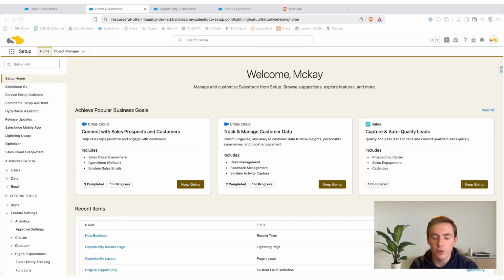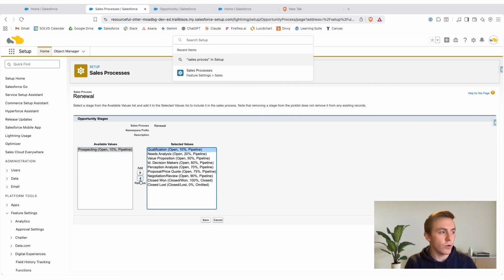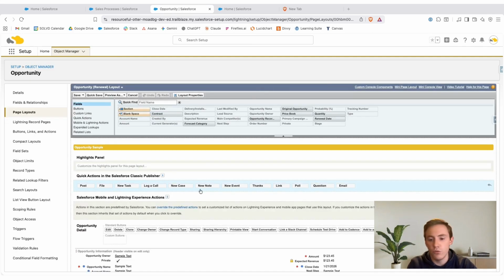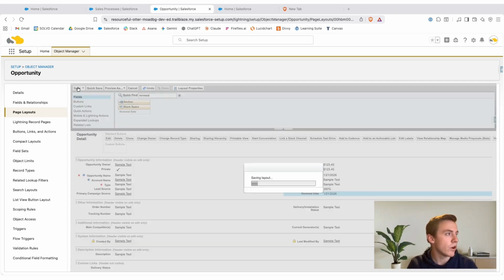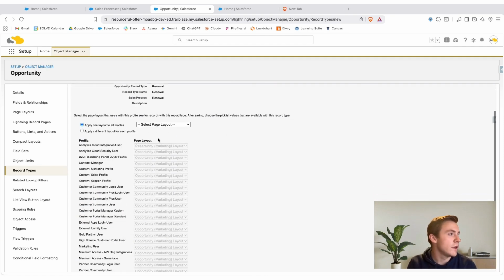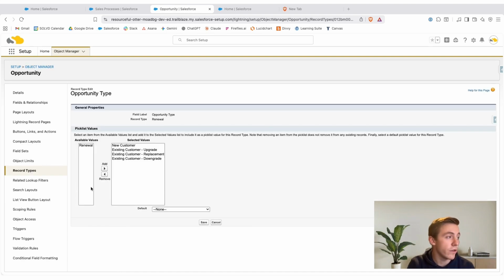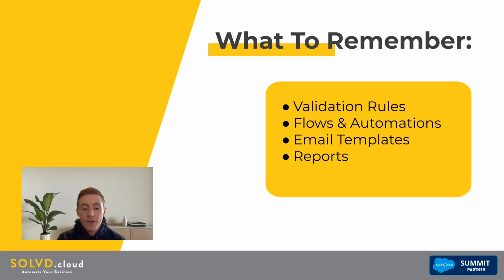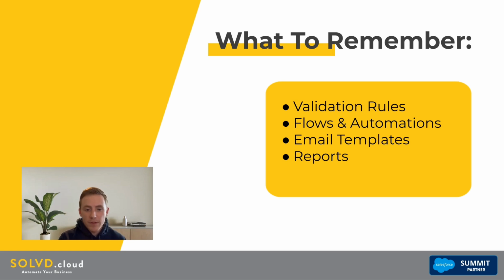How to Set Up Salesforce Record Types the Right Way (Step-by-Step)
Improperly configured Record Types can break existing Salesforce automations and lead to user friction. This video covers the mandatory order of operations for admins to ensure a clean, scalable implementation.

⏱️ Timestamps
0:00 - Introduction
0:13 - What are Record Types?
0:26 - When do you actually need one?
1:34 - When NOT to use a Record Type
2:03 - Step 1: Creating a Sales Process
3:06 - Step 2: Configuring Page Layouts
4:15 - Step 3: Setting up the Record Type
5:25 - Picklist Value configurations
6:01 - Path Settings overview
6:22 - The Audit: Validation Rules, Flows, Templates, & Reports
7:25 - Summary: The "Correct" Build Order

🔍 Pre-Deployment Audit Checklist
Before going live, ensure you audit these four areas to prevent "silent" errors in your org:
Validation Rules: Ensure mandatory fields on the new layout don't conflict with existing rules.
Flows & Automation: Update entry criteria to specifically include or exclude the new Record Type.
Email Templates: Check that merge fields used in automated emails exist on the new record type.
Reports: Update filters on pipeline reports so new records don't skew existing data.

🤝 About SOLVD.cloud
We help businesses automate processes and clean up complex Salesforce environments.